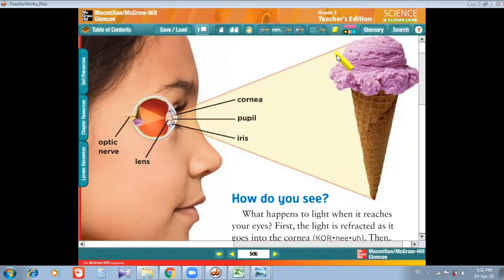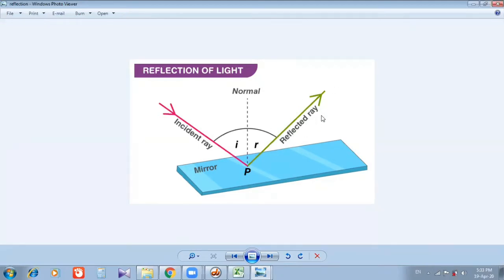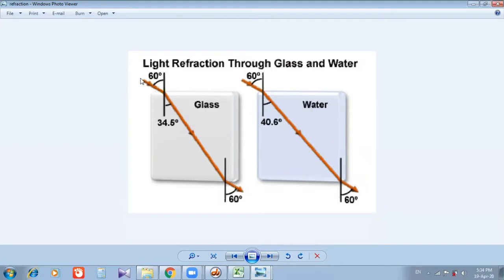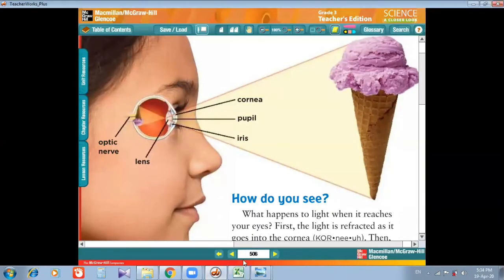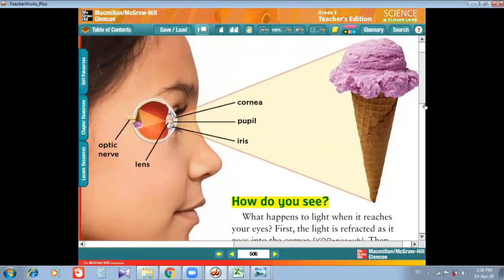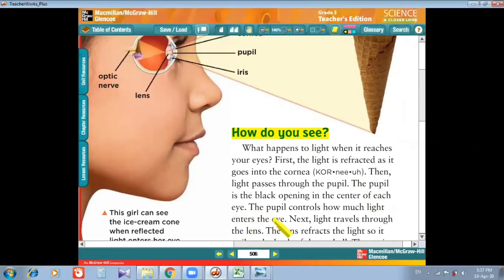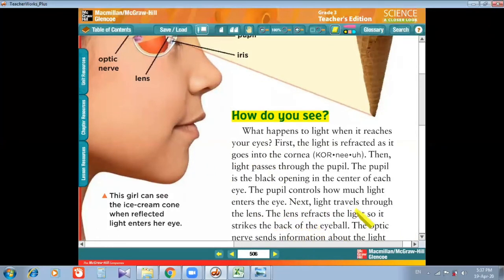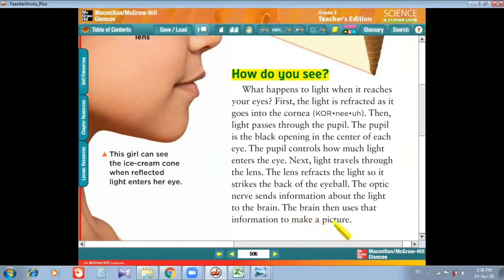How do we see?